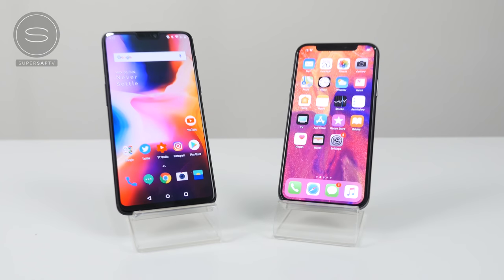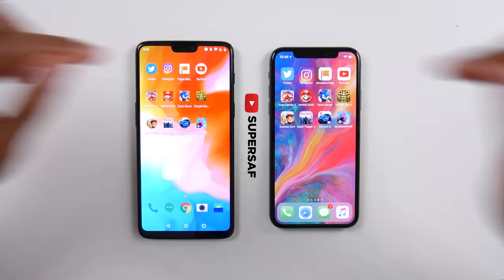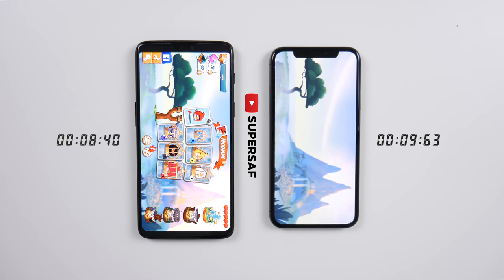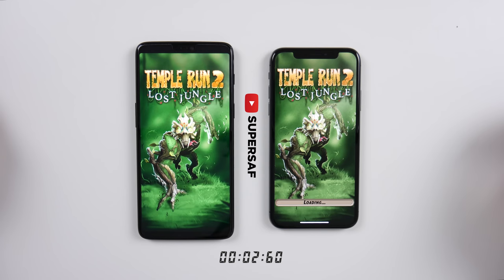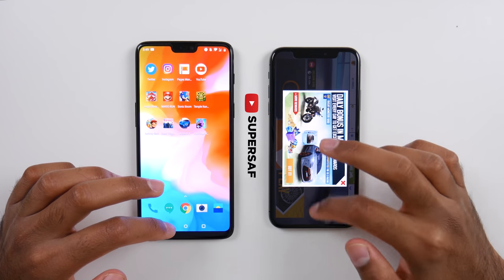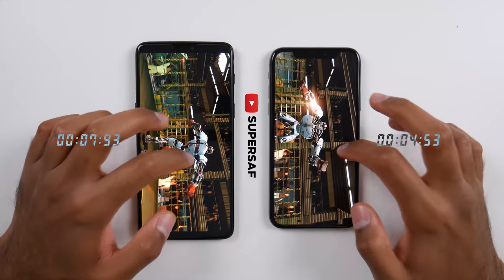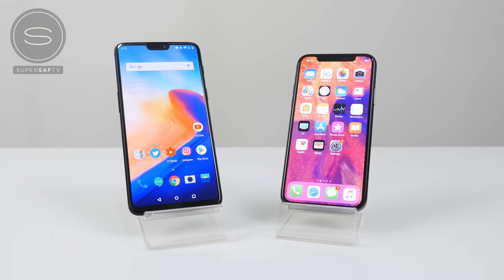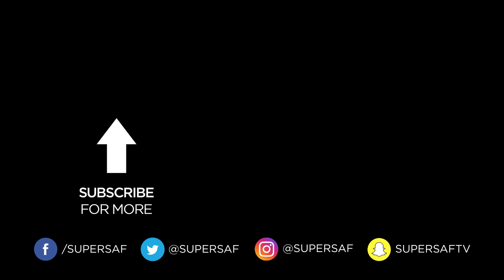OnePlus 6 vs iPhone X SPEED Test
OnePlus 6 vs Apple iPhone X Speed and Performance test, Apps, Gaming Speed Tests + RAM management.

The OnePlus 6 features a 6.28" AMOLED Display, a Dual Camera, 4K 60fps, Snapdragon 845 with 8GB RAM and upto 256GB storage, Dual-Sim, Oxygen OS, Dash Charge and Bluetooth 5.0.

The iPhone X features the Apple A11 Bionic Chip with 3GB RAM, iOS 11, a 5.8" Super Retina OLED Display and a 2716 mAh battery.